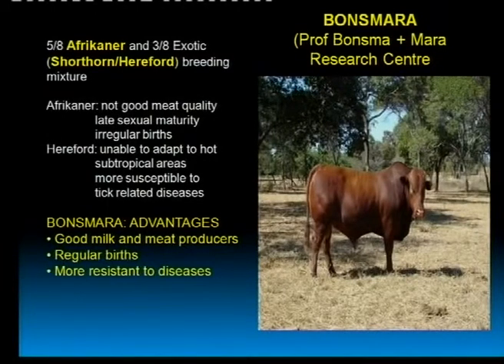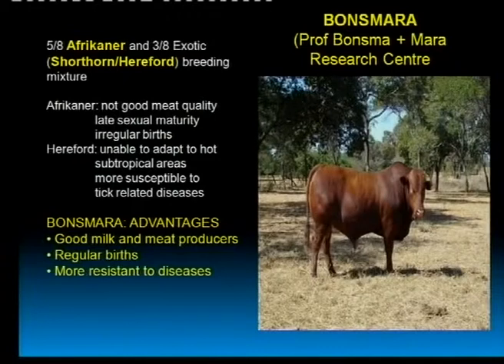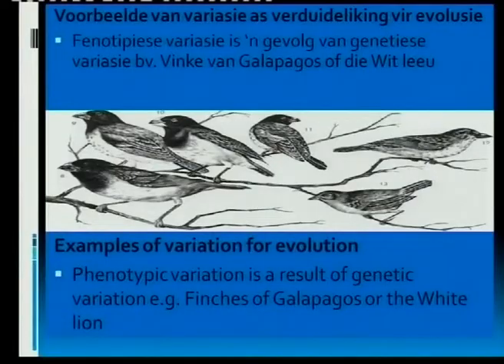Matric Revision: Life Sciences: support for Darwin's hypotheses (7/10): variation (5/6)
Out-breeding: advantages and disadvantages.

Lesson conducted in English and Afrikaans.